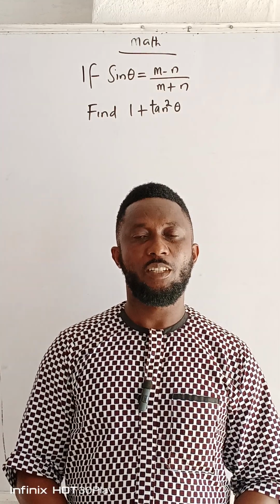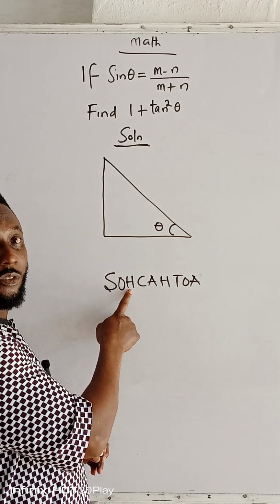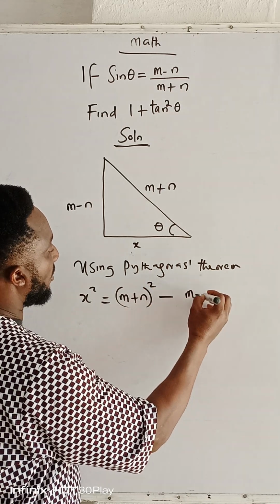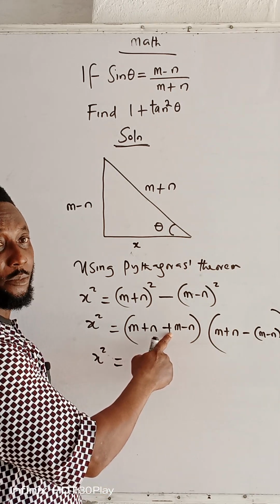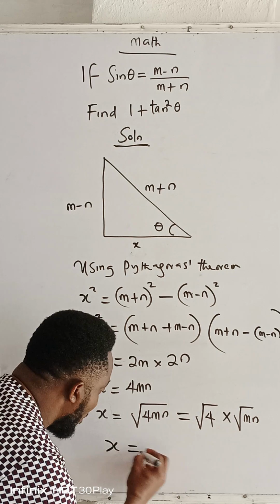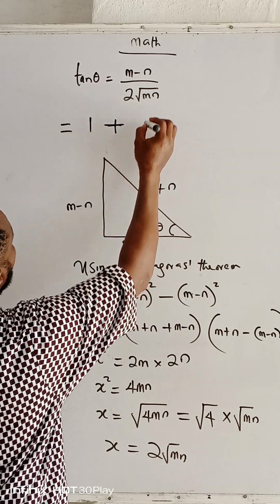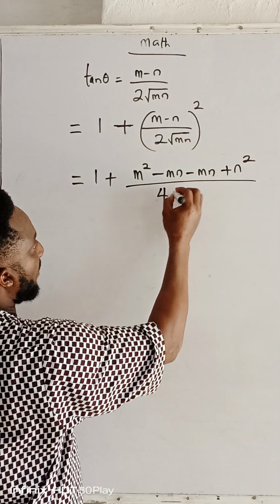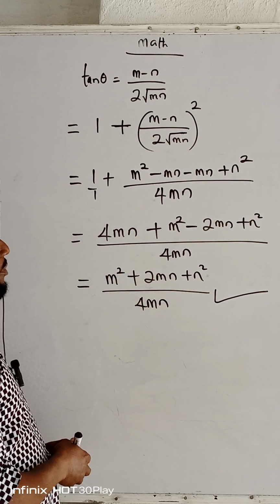Simple approach to solving trigonometric problem involving algebra.